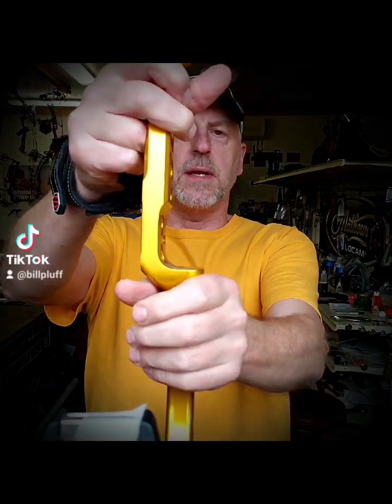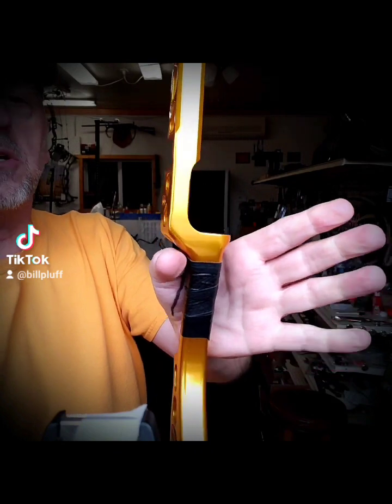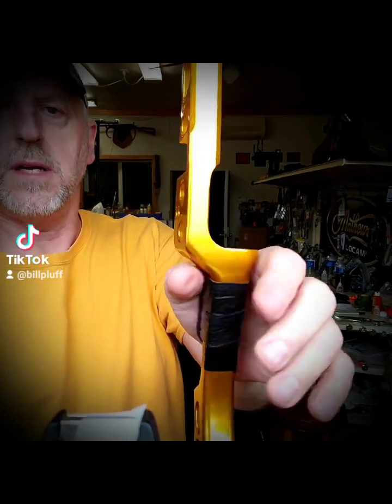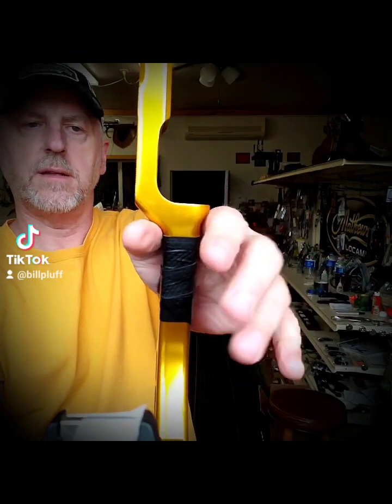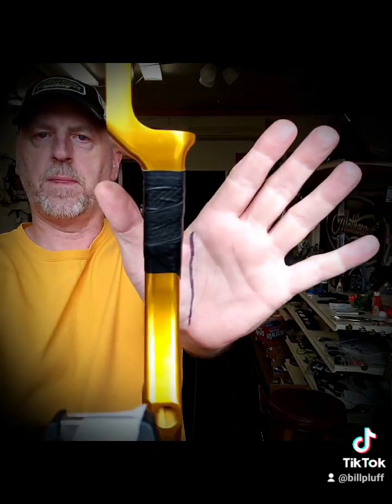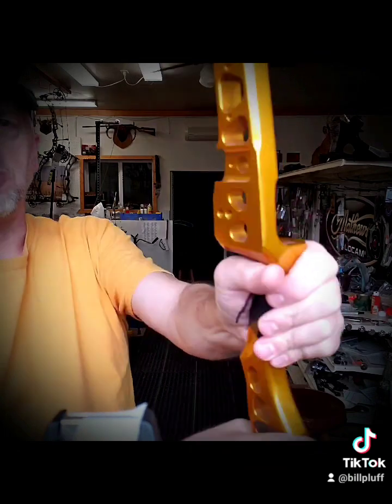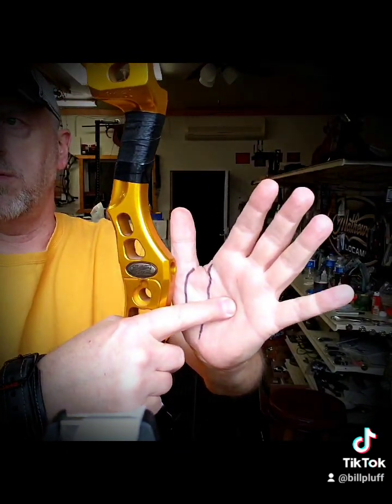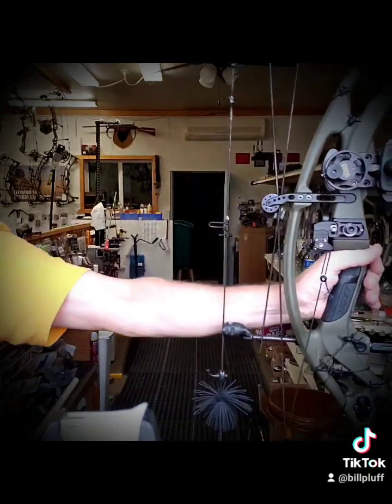Bill Pluff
161 S. Stephenson Ave
Peshtigo, WI